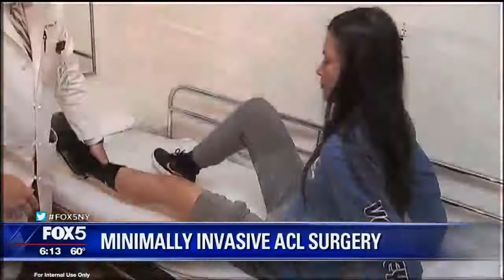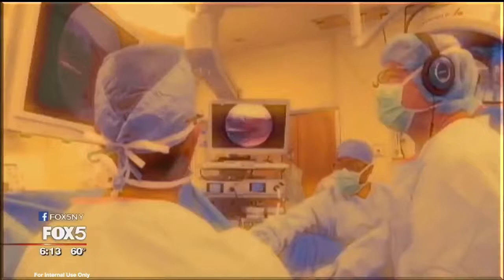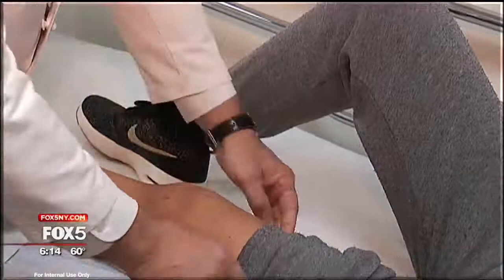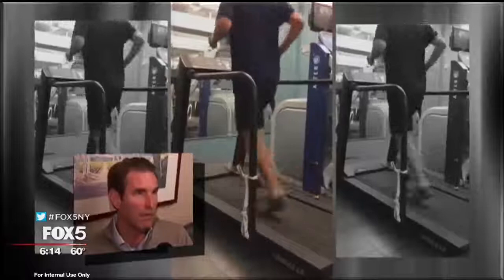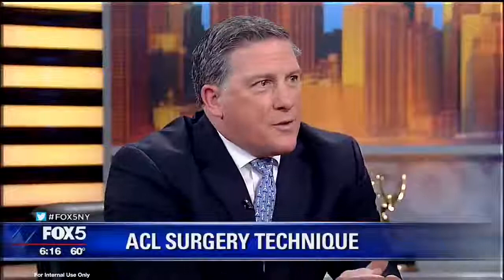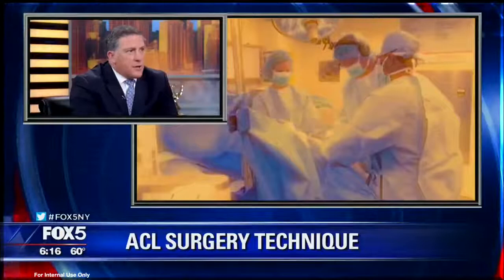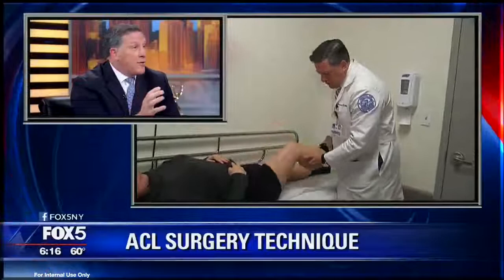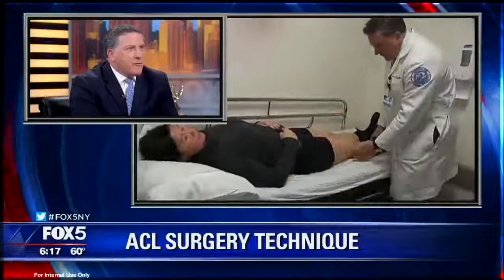Fox 5 News Report - Dr Gregory DiFelice, ACL Repair Technique - April 5th 2017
Dr. DiFelice is one of the world’s leading experts on primary ligament repair and has developed a new technique that allows him to repair torn ligaments without the need for grafts.